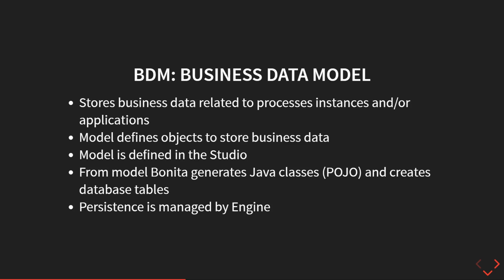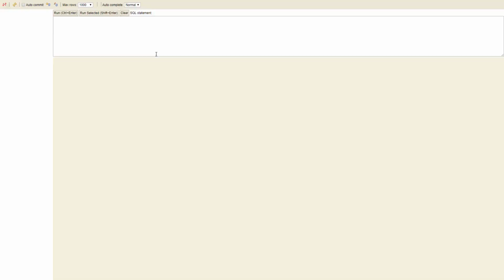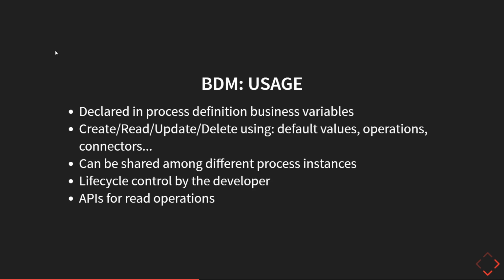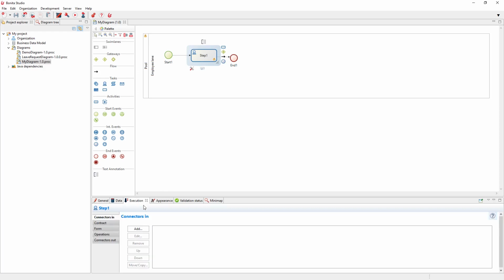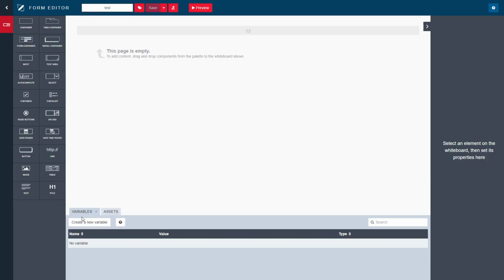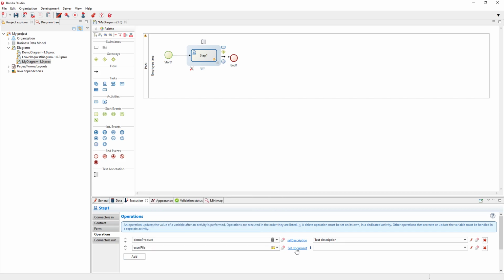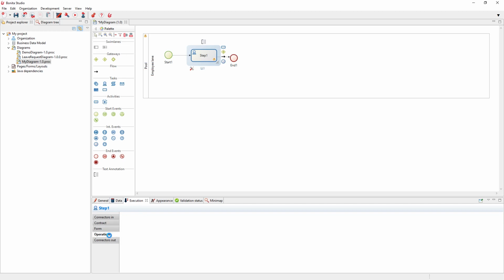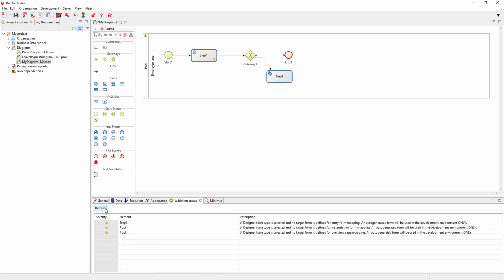Bonita Camp - English - Part 3 - Data management with Bonita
Learn how you managed data with Bonita: store and update business data, how data moved from the user web browser to the Bonita BDM database...